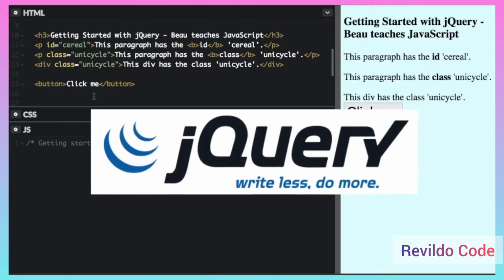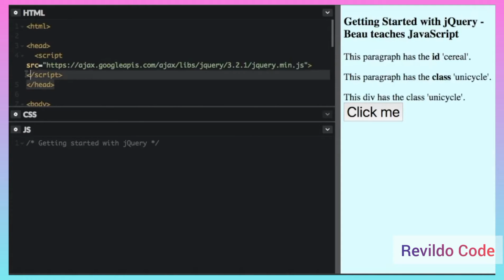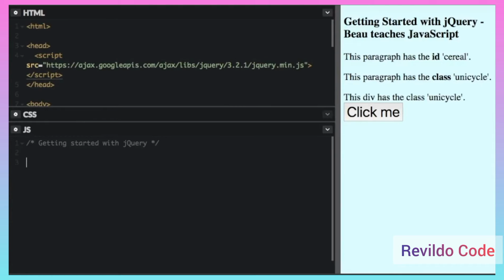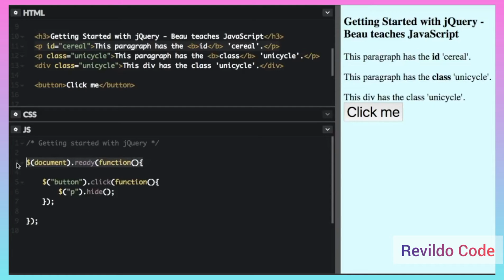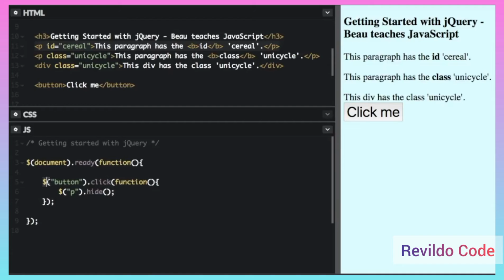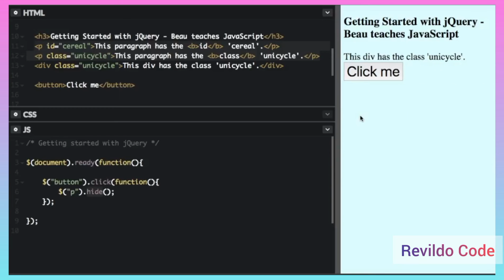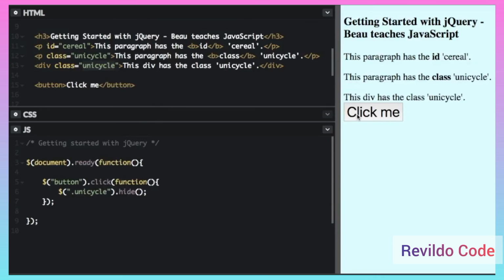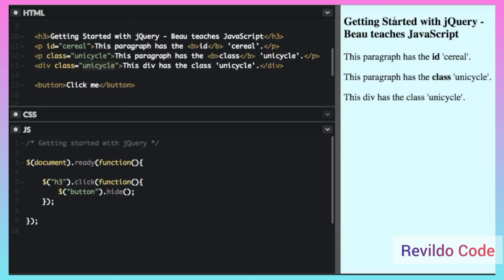Introduction to Jquery | Jquery and ajax course | Full tutorial for beginners